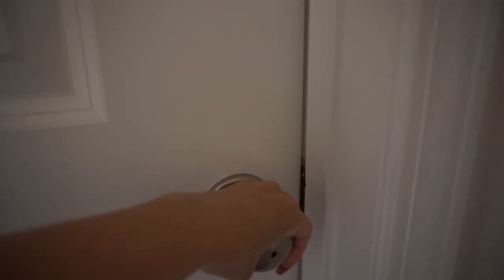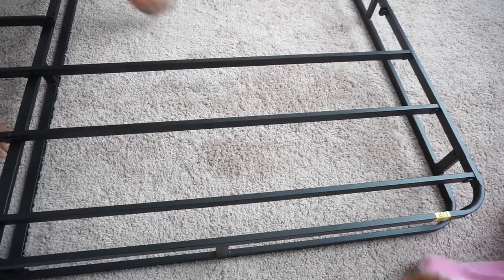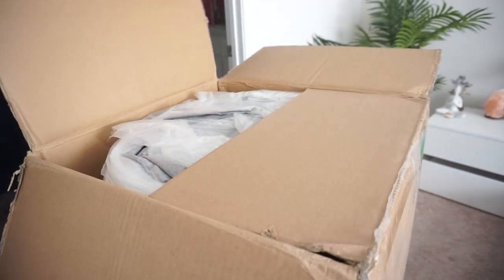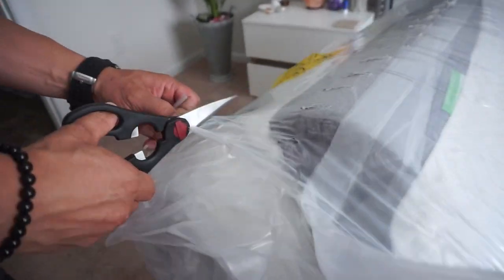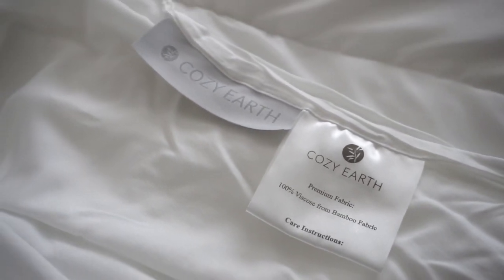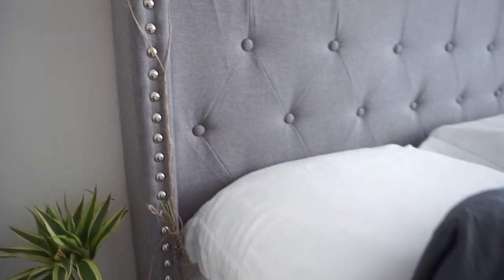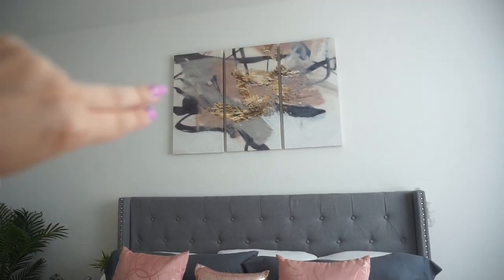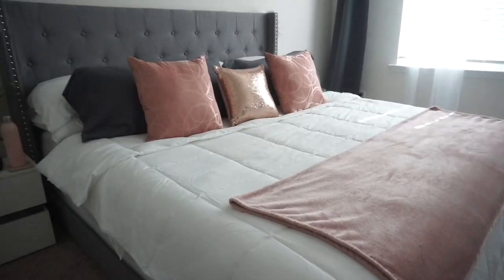SETTING UP MY NEW KING BED! MATTRESS, SHEETS, & MORE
M Y B O O K
"for the broken soul"

"Mindful Millennial"

Fatima Francesa
655 H Fairview Rd.

♡ L I N K S / S I T E S:

Filming camera